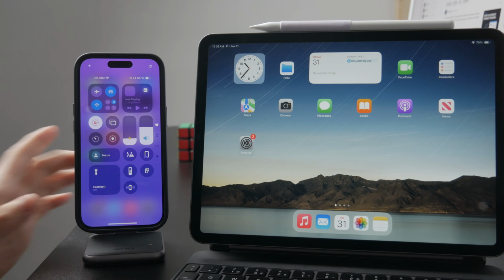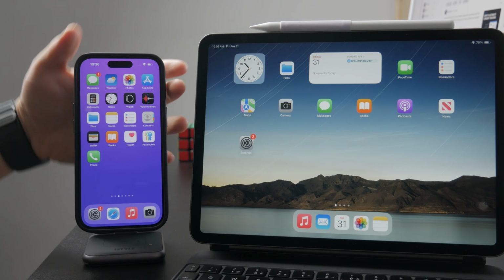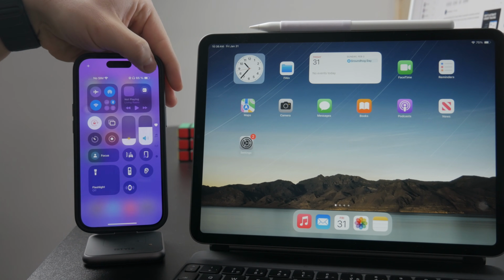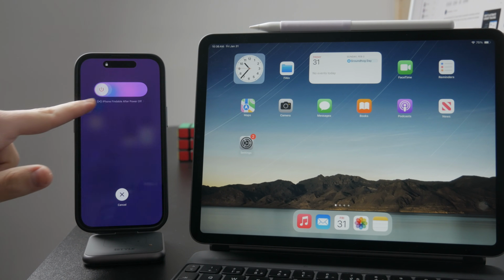How to Fix No Sound on iPhone